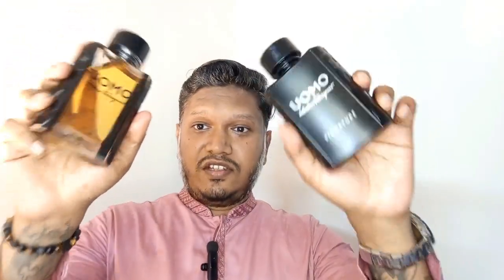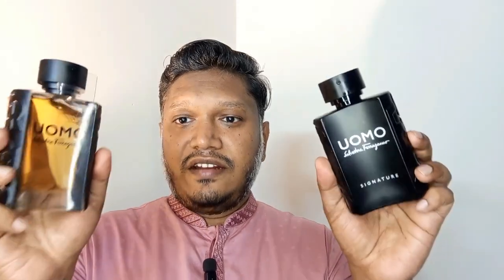Salvatore Ferragamo Uomo Vs Salvatore Ferragamo Uomo Signature | Fragrance Reviews | Comparison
In this video you'll know about Salvatore Ferragamo Uomo & Salvatore Ferragamo Uomo Signature. In the latter half of the video, there is a comparison between these two, where I picked my favorite. Watch the video to know all the details.

For your convenience, I am providing the chapters below:

00:00 Intro
00:50 Salvatore Ferragamo Uomo Fragrance Review
07:33 Salvatore Ferragamo Uomo Signature Fragrance Review
14:47 Uomo Vs Uomo Signature | My Pick